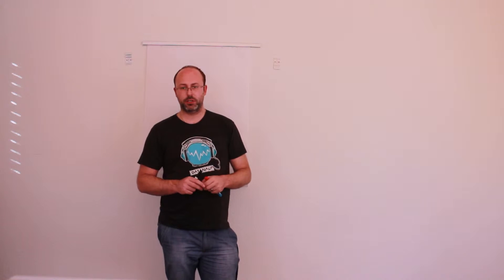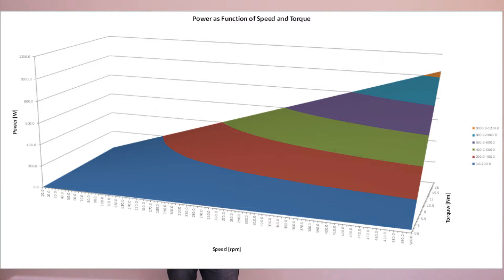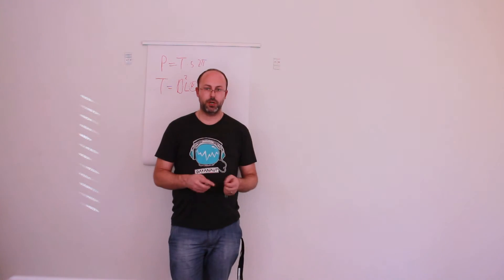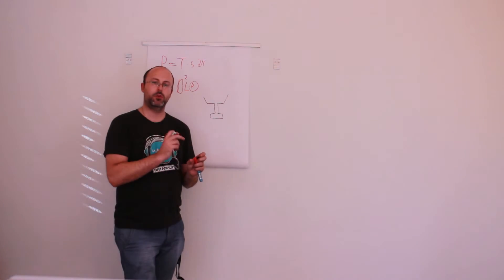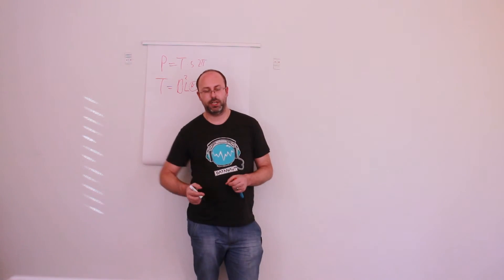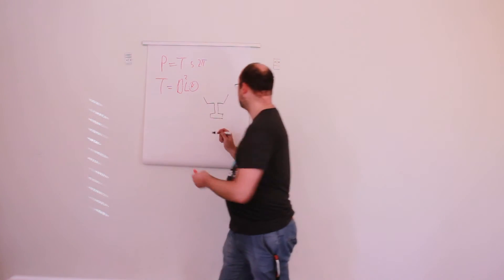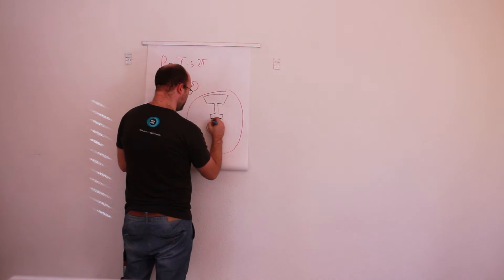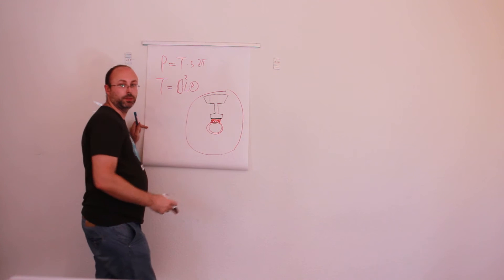Episode 5: Mathematical model assumptions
Behind the configurator shown in the last episode there must be a mathematical model. Here are the basics of this model.